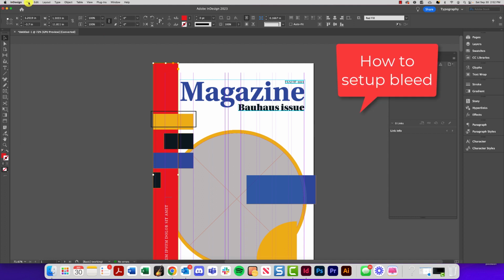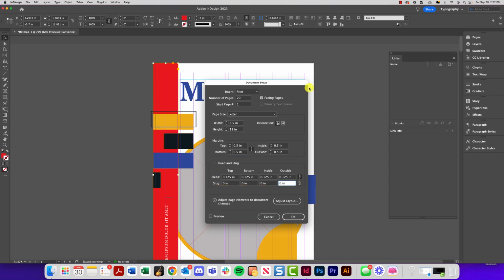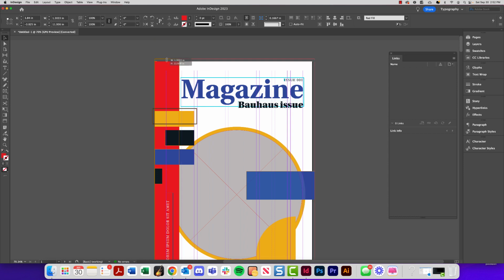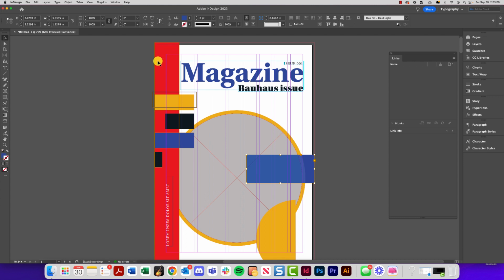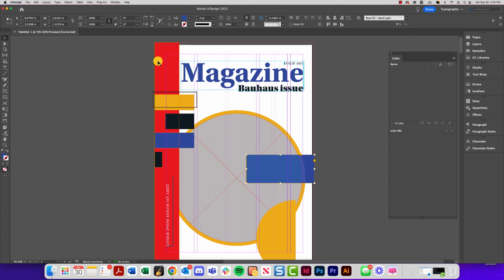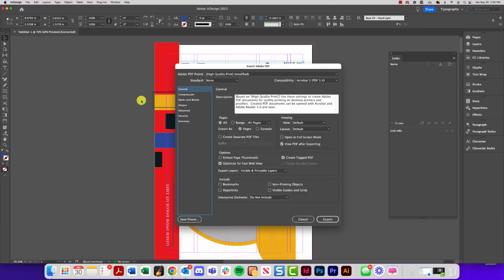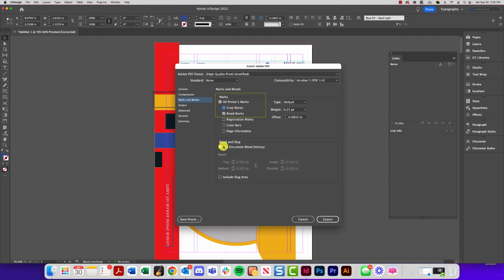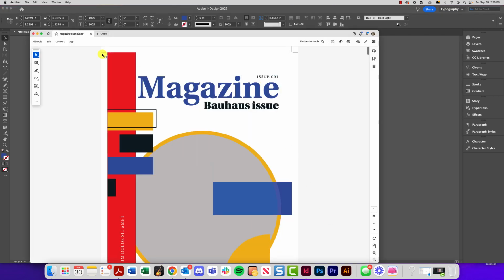How to use Bleed in Adobe InDesign: Bleed for Beginners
Bleed is essential when designing for print! This video explains exactly what it is, and how to use it.